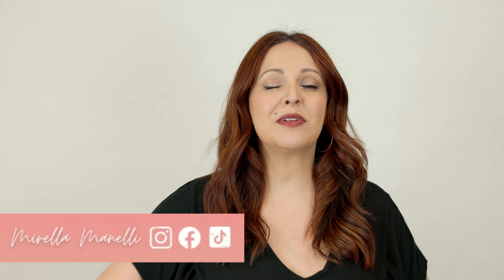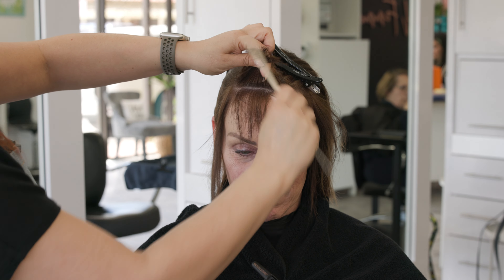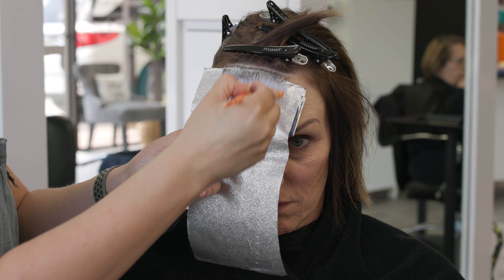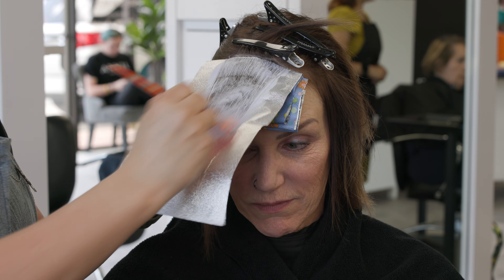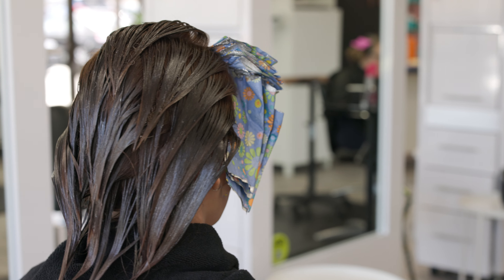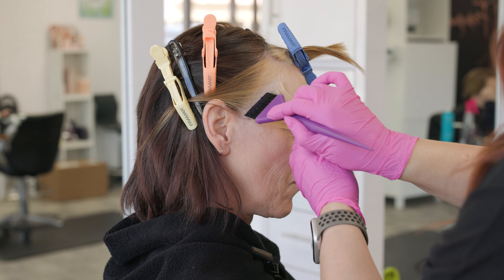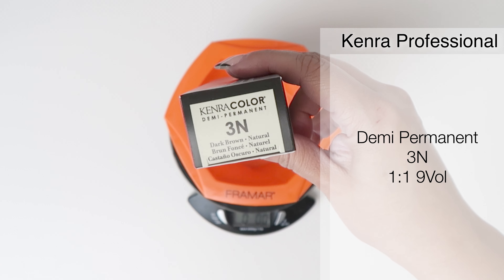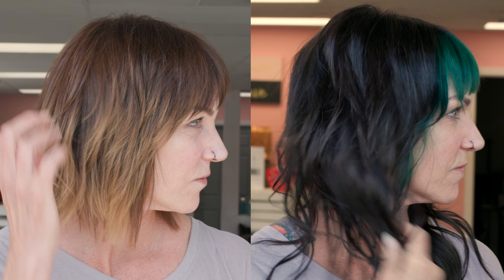Platinum Card Color Blocking Technique | Creative Color Hair Extension Transformation | Kenra Color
Tune in as @MirellaManelli demonstrates a partial platinum card application in addition to filling before glazing to achieve a creative color transformation with @donnabellahair extensions! Make sure to watch until the end to get all of her tips & tricks!

00:00 Introduction
00:30 Hair Consultation
01:24 Product and Mixing Ratios
01:39 Color Application & Technique
08:07 Shampoo, Tone, & Style
10:53 Final Hair Color Results

We're celebrating 10 Years of Kenra Color -- An easy-to-use color system with a full range of shades & lighteners to create the results you want - every time.